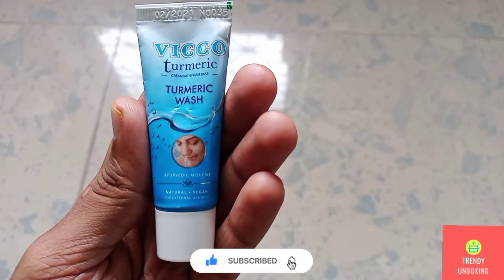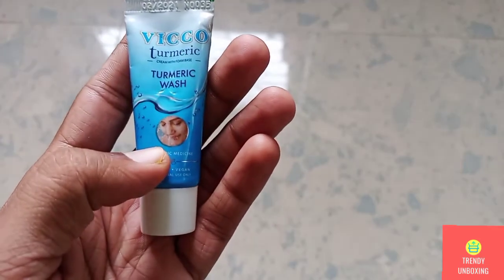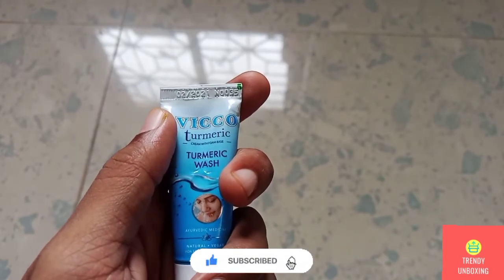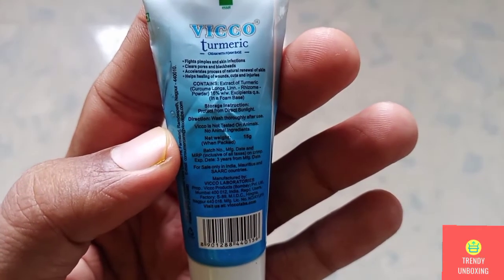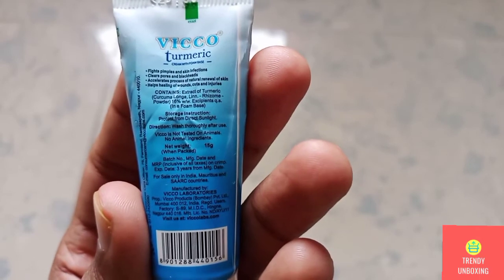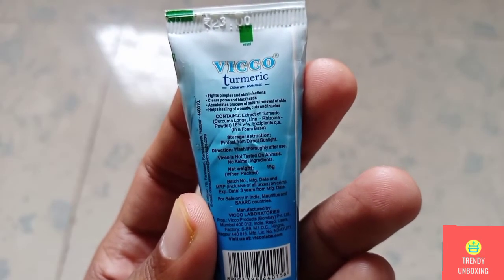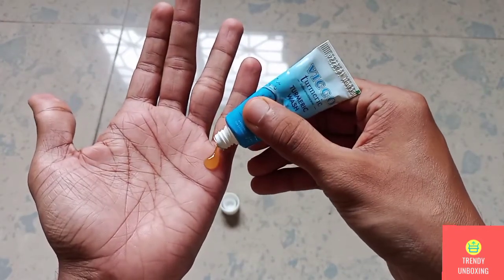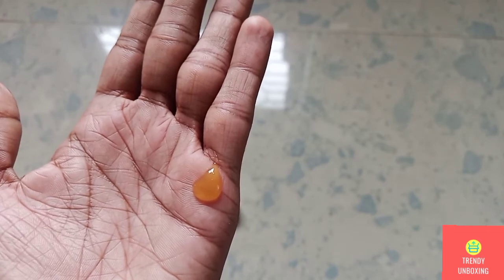VICCO TURMERIC FACE WASH FIRST IMPRESSION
Welcome to Trendy Unboxing.
In this video, I have shown the first impression of Vicco Turmeric face wash. Vicco is an ayurvedic brand in India and it has variety of products. Vicco Turmeric face wash helps to fight pimples, acne and many more skin infections.